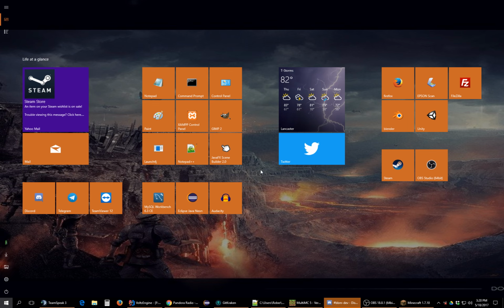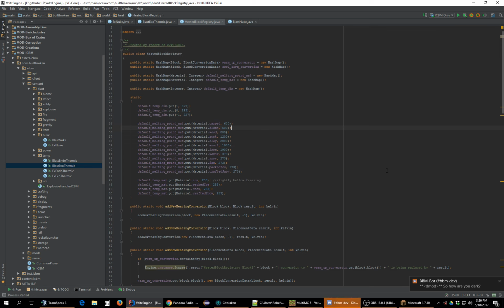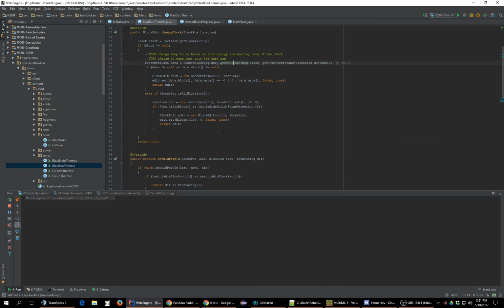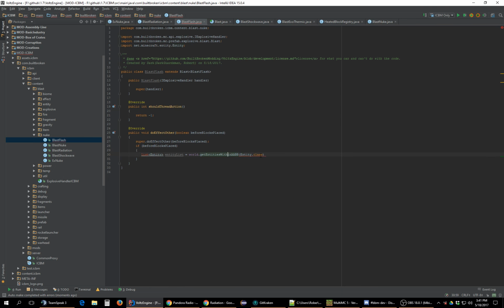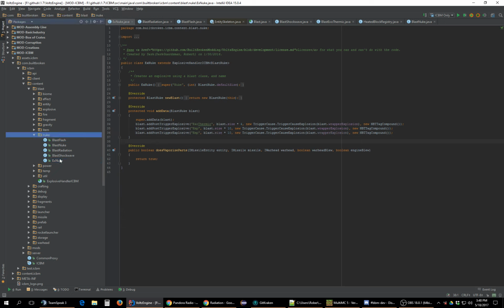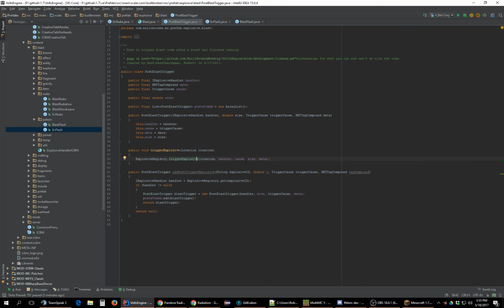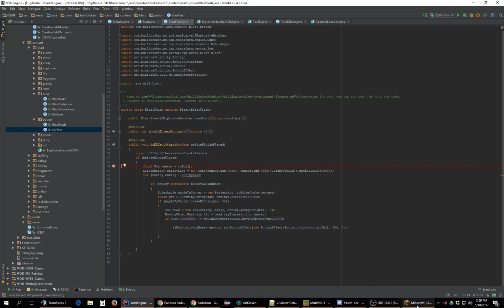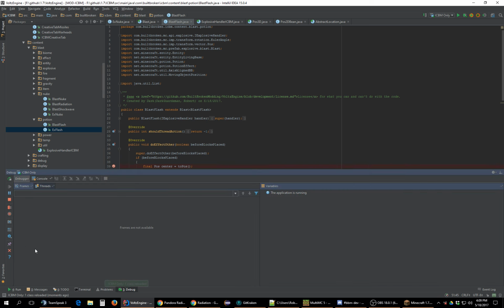Dev Work #131 - Flash Bang Blast